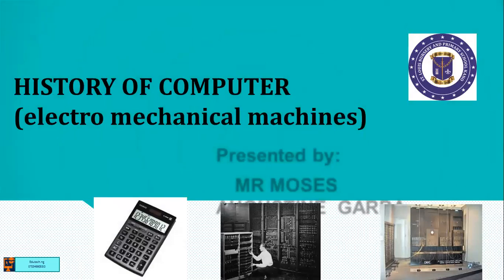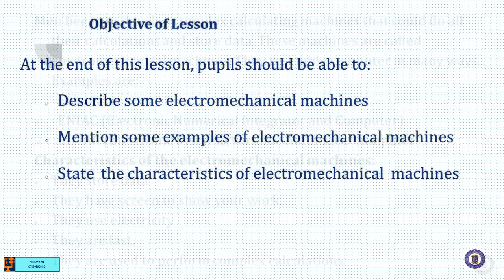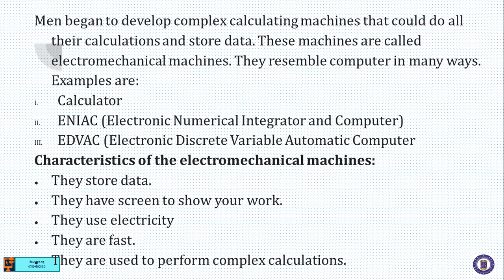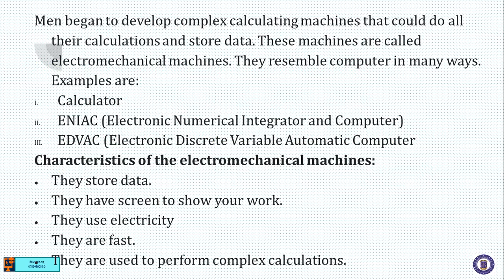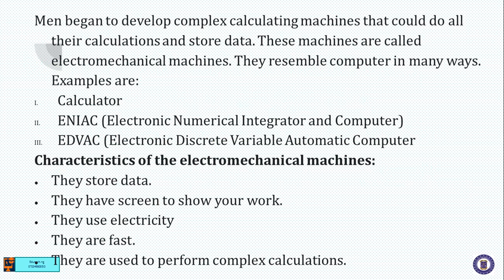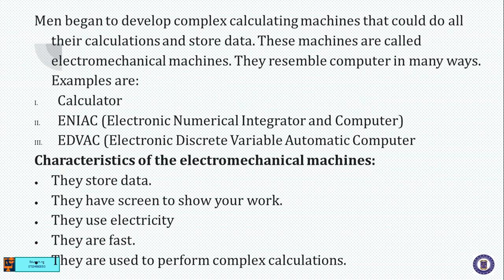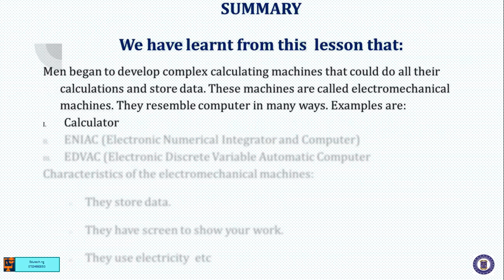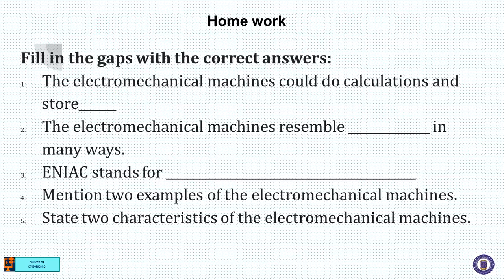computer lesson presentation for primary 2 week 3